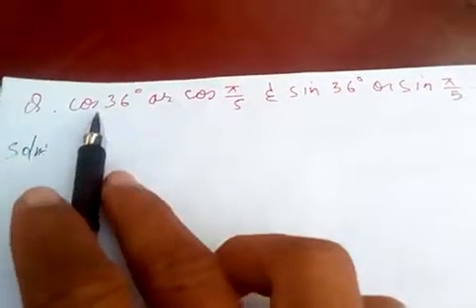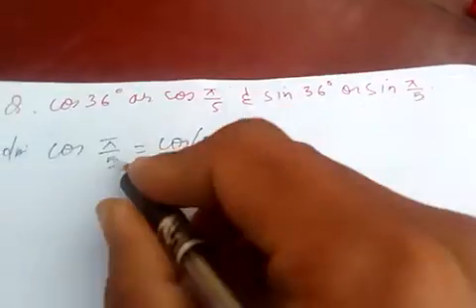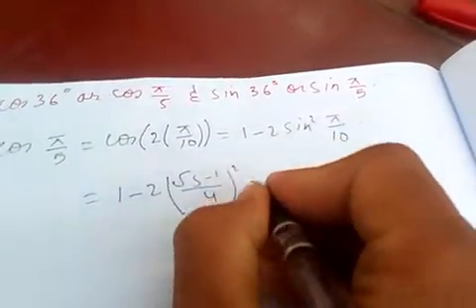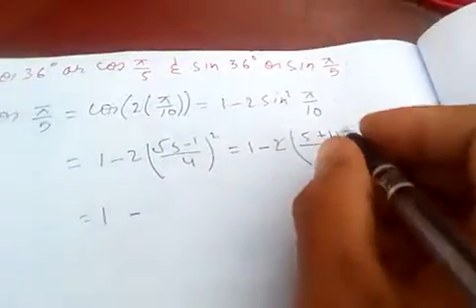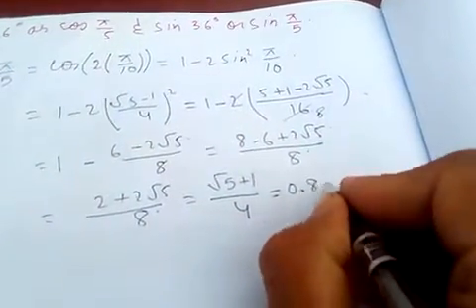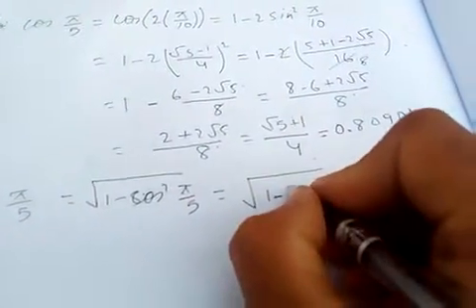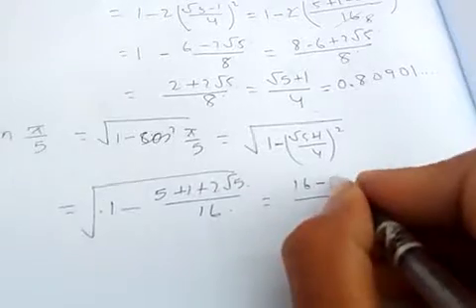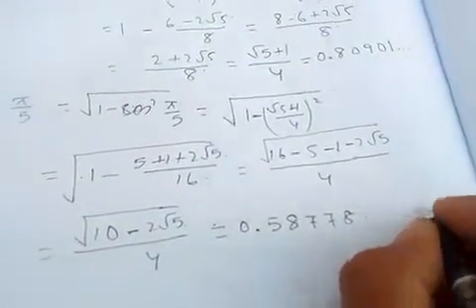Finding the value of Sin(36°) and Cos(36°) without using calculator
Mathematics is fun am I right. Yesss.

Value of Sin(36°)=0.587785(approx.) and Cos(36°)=0.80901(approx.)

If you're watching for the first time do like my video and please subscribe to my channel so that you won't be missing any new video which is about to upload in the next video and comment down below for the next video.